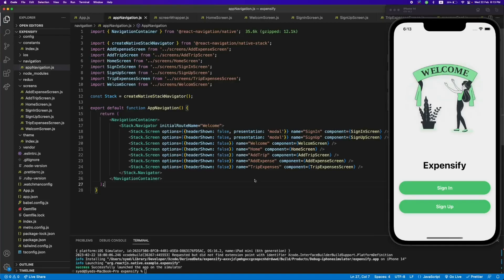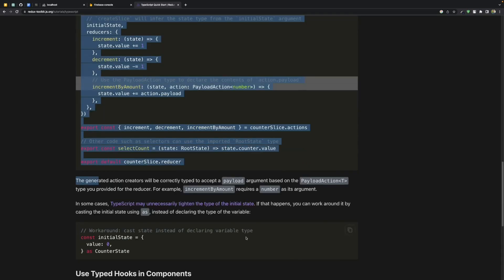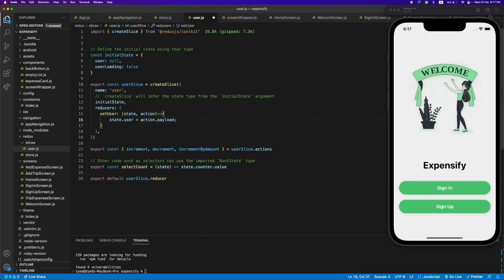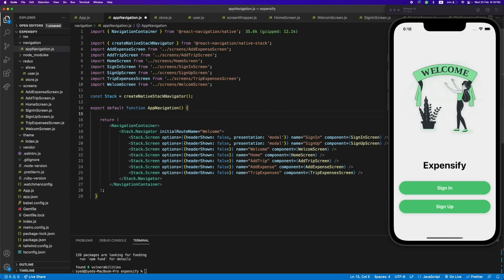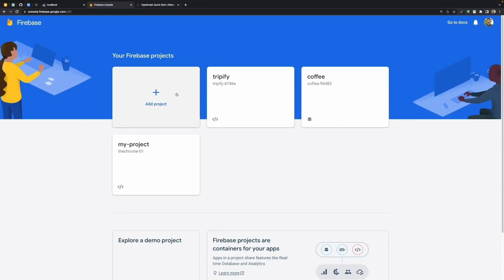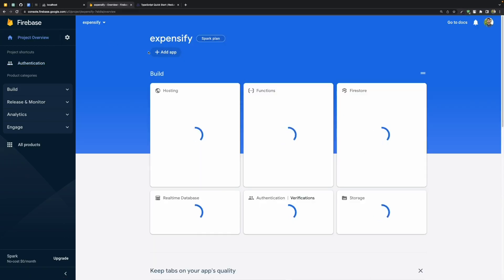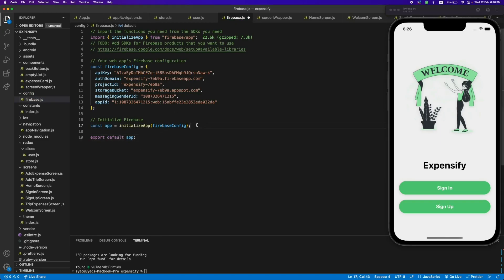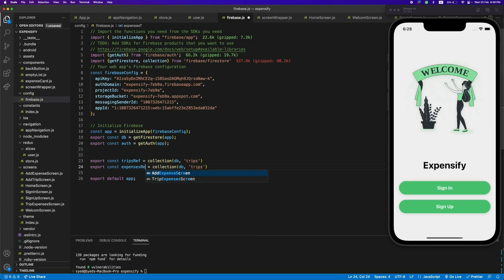React Native Tutorial #7 - Redux Toolkit and Firebase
In this video you will learn how to add redux toolkit and firebase into your react native application, I will guide you through each step and you will see how easy it is to add these libraries.

00:00 - Add Redux Toolkit

06:18 - Add Firebase